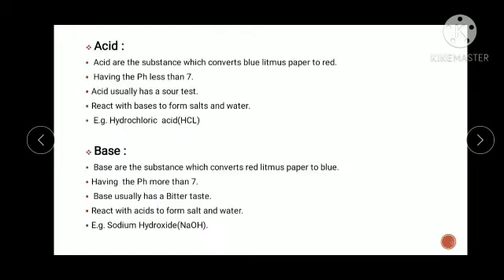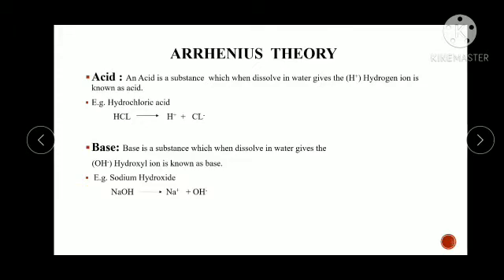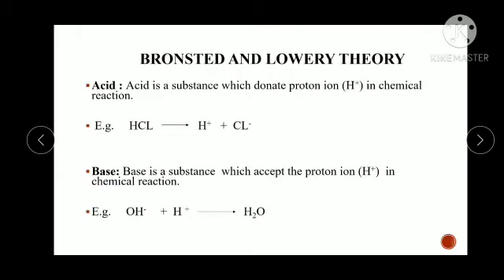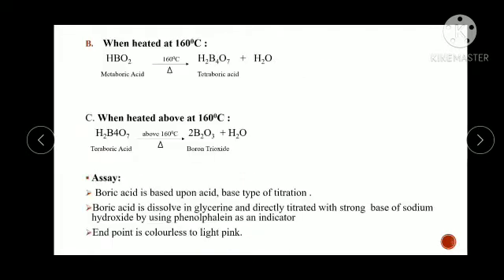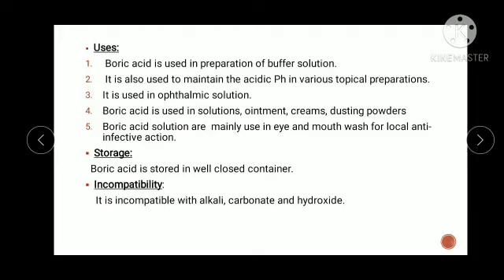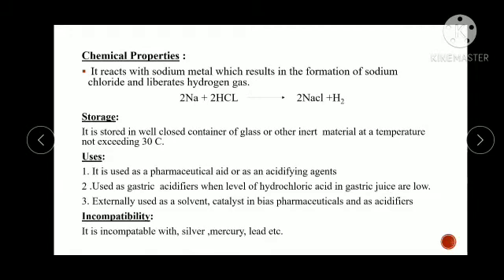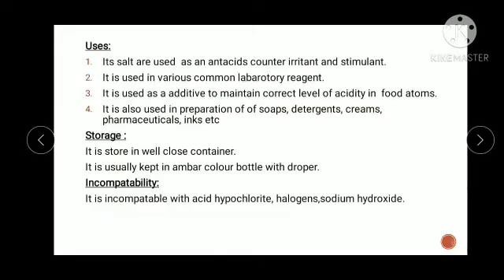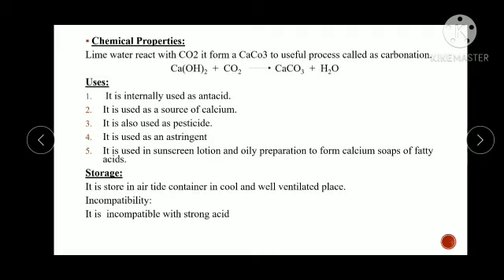Pharmaceutical chemistry 1. ACIDS,BASES,AND BUFFER explanation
Desclaimer
This video made on Pharmaceutical chemistry 1. 1st chapter , ACIDS,BASES AND BUFFERS.
THIS  VIDEO IS EDUCATIONAL PURPOSE NOT HURT ANY ONE BY  copyrights videos.